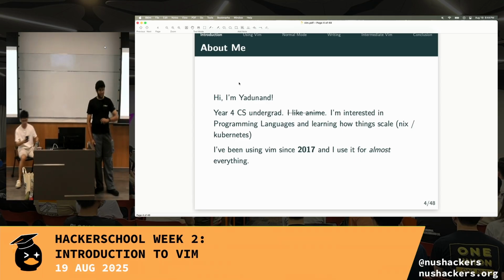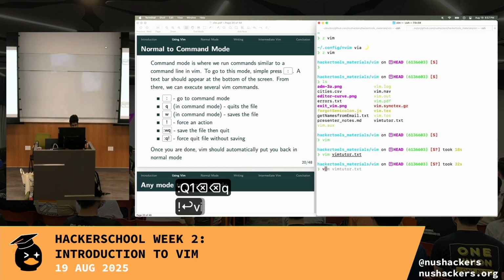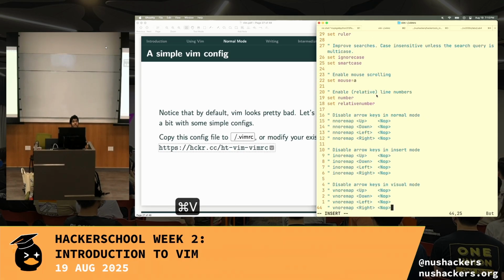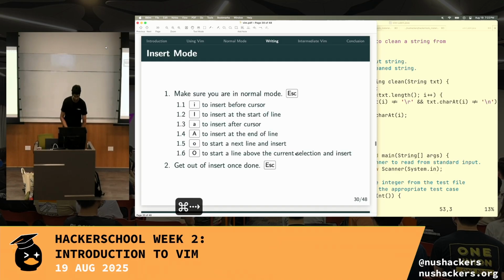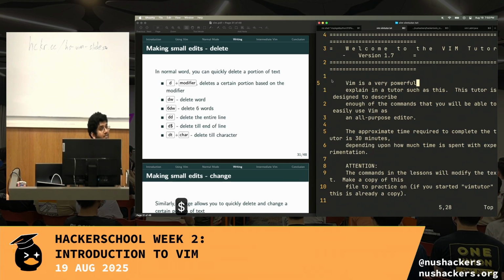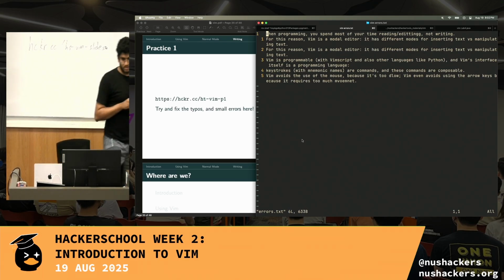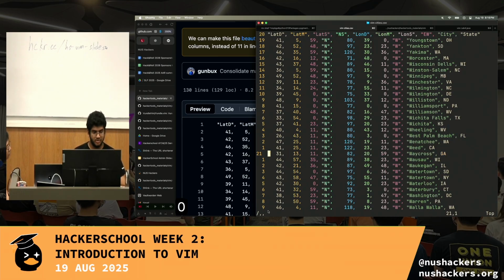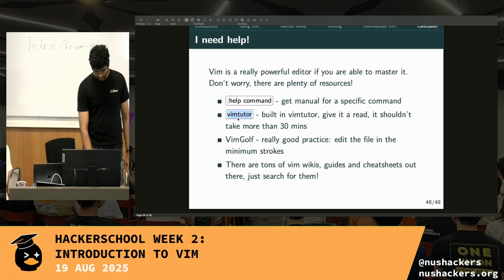Introduction to Vim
Vim is a popular text editor, used by many for the efficient creating and editing of text. Come join us at this workshop to learn how to use it effectively, from the basics.